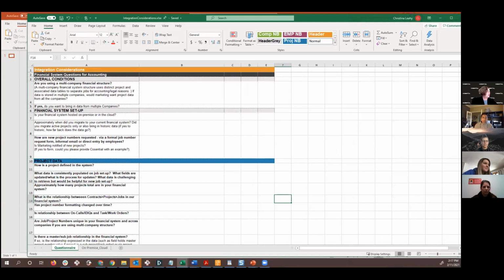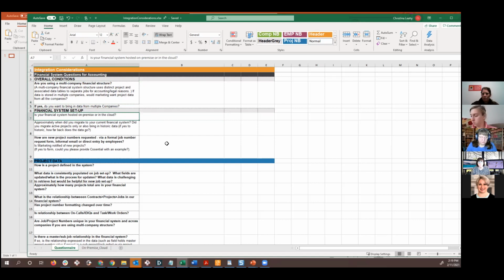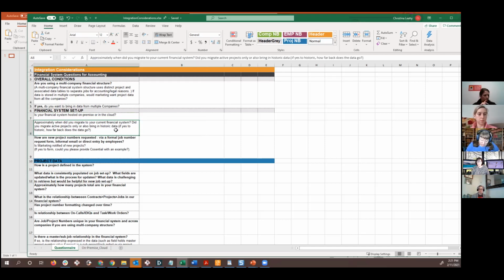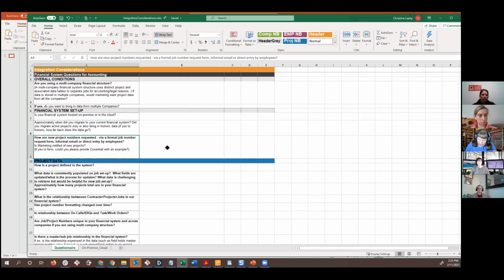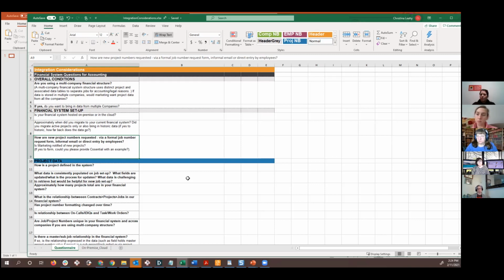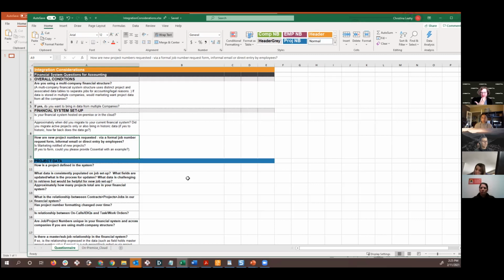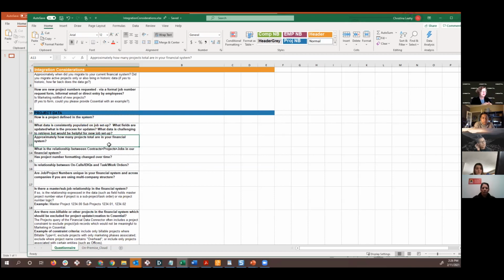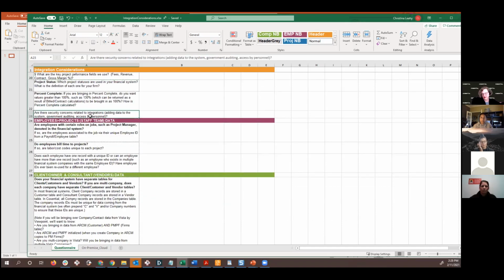CKearney Consulting CRM Users Group Call - February 2021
On the second Thursday of February, the CRM Users Group attendees heard from Christina Leahy as she shared how to start your integrations off right. She walked us through insights and great questions to consider as you begin your integration.